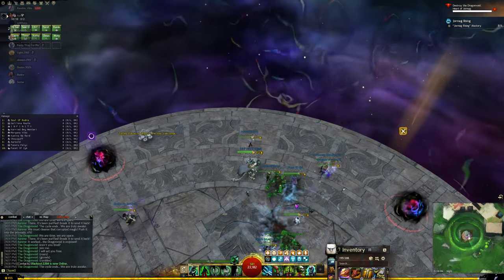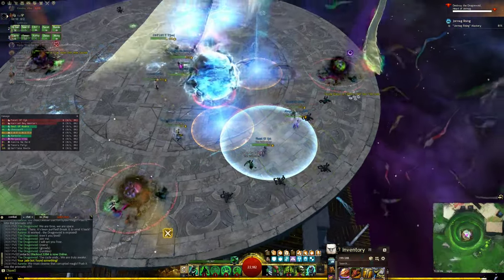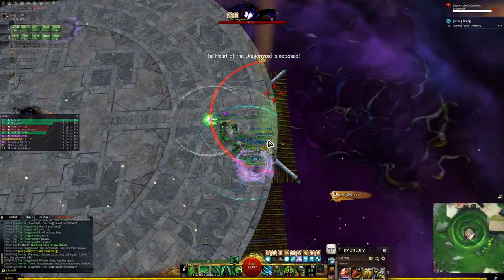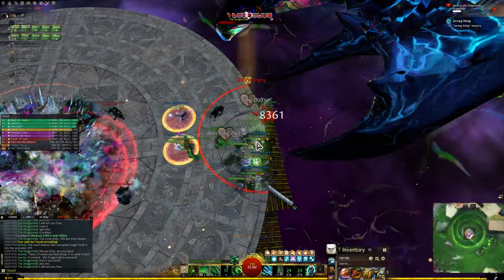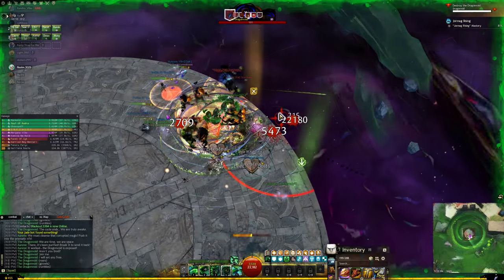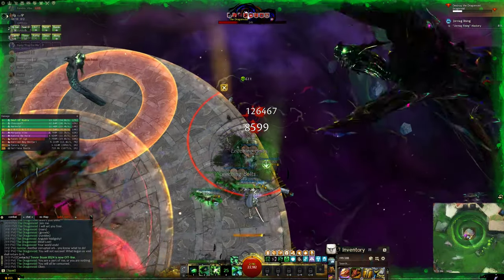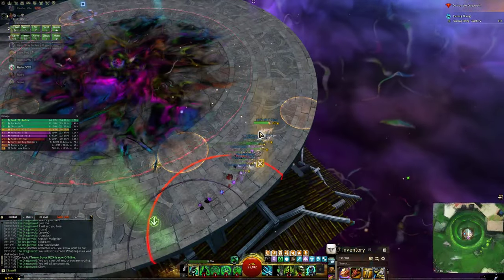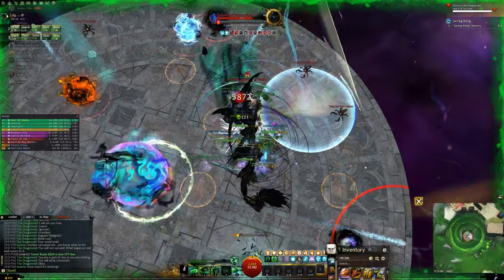Reaper in Harvest Temple CM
Reaper has been my favourite class in pvp and wvw for the longest time since HoT release. Now the class is very good in pve and I am having a blast with it in Harvest Temple CM.